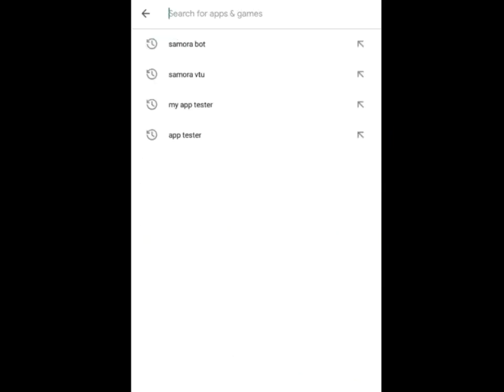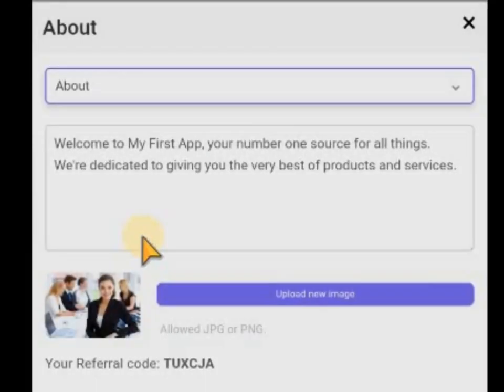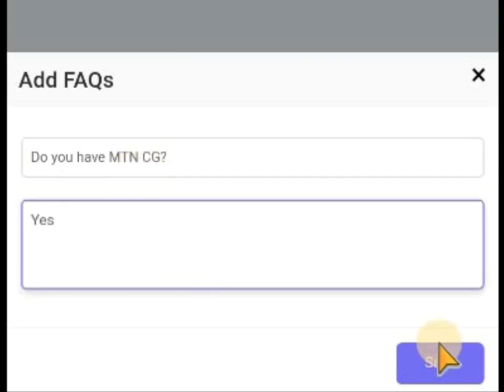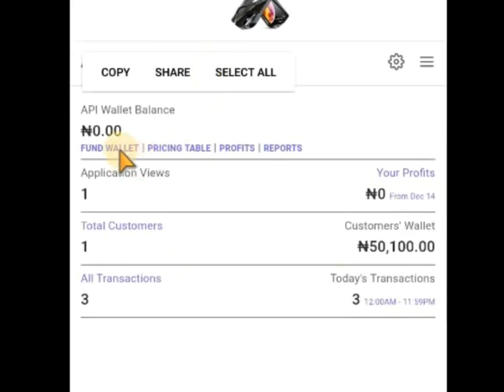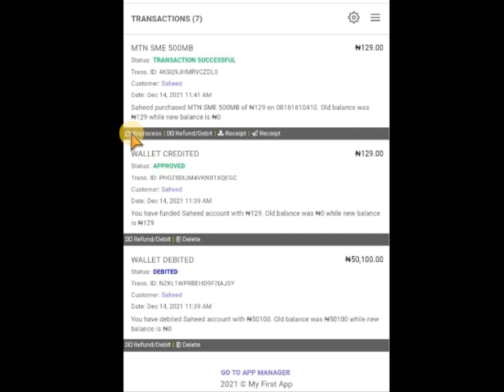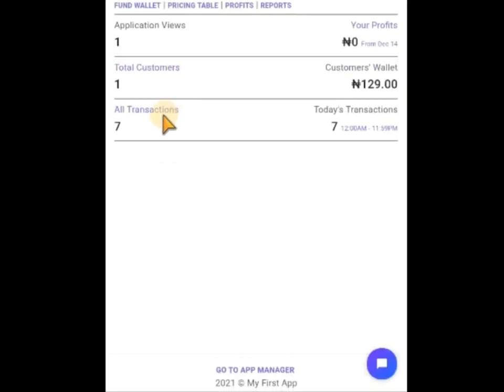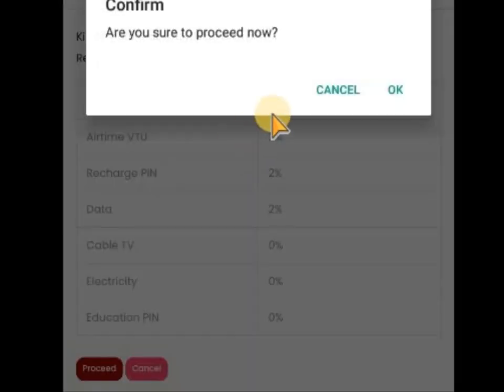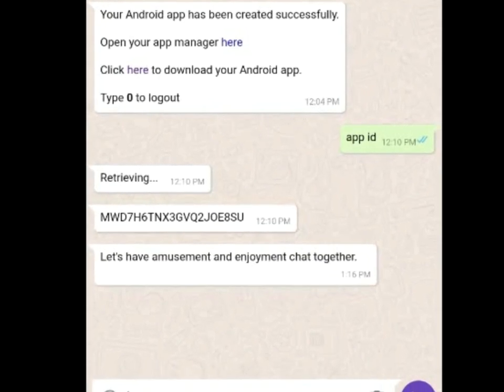How To Create VTU Application (E-Wallet) And Website Without Using API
How To Create VTU Website And Application Using Samora Bot

Virtual Top-Up (VTU) is a secure vending Platform which effectively managed the distribution of Prepaid products through a wide range of channels.

Samora Bot is an application to create VTU website without delay. All you need will be created with this app as well.